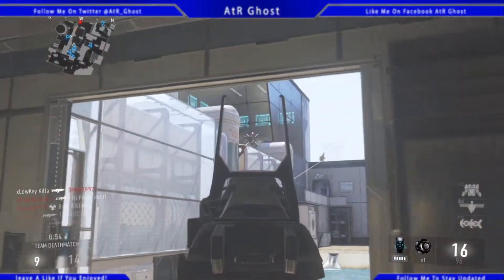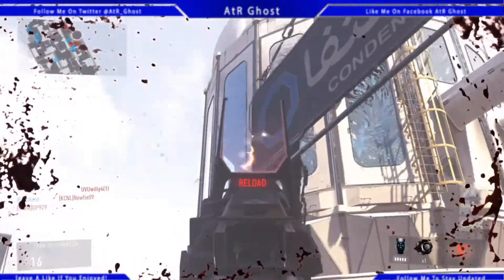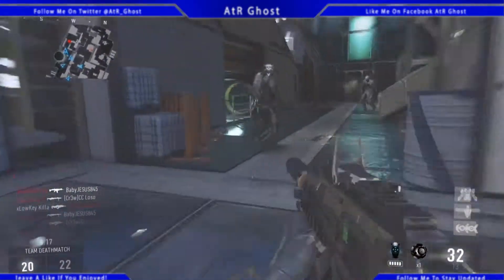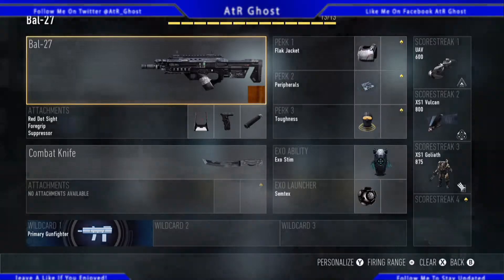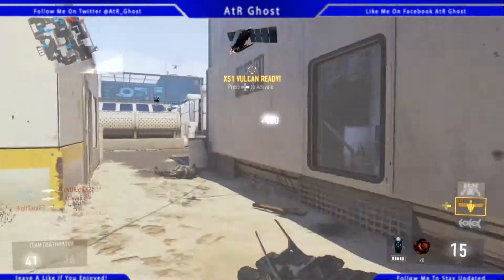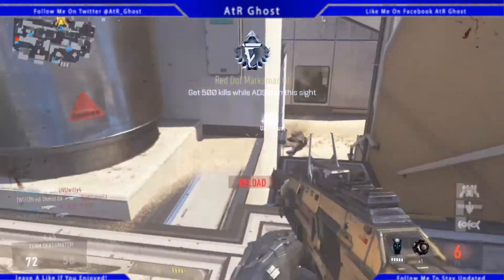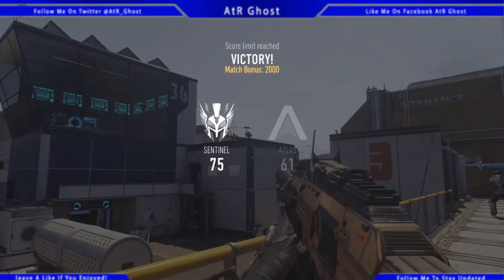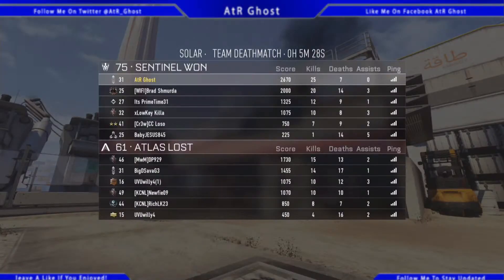Call of Duty: Advanced Warfare- Best "Bal-27" Class!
This is my favorite class setup in Call of Duty: Advanced Warfare!